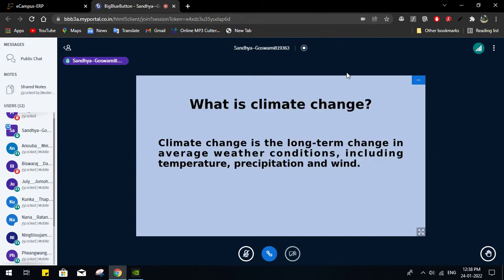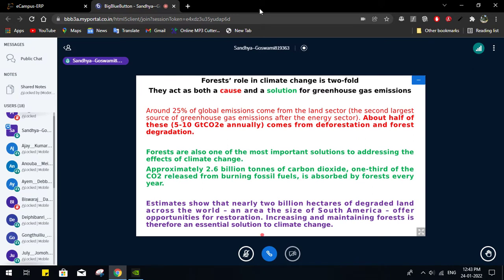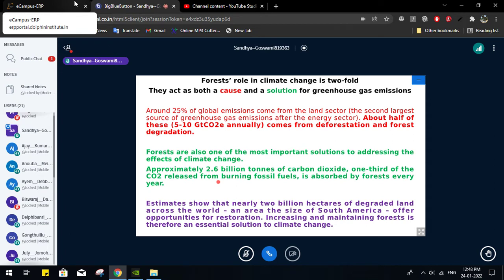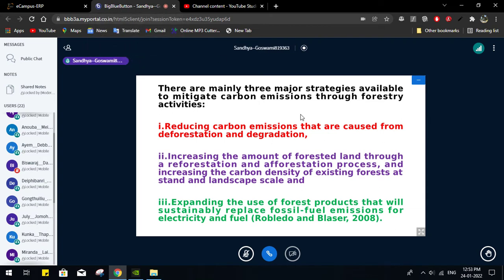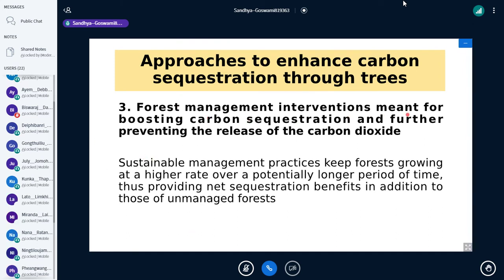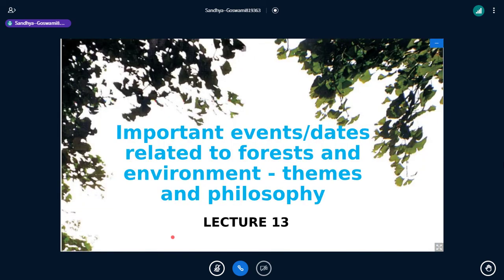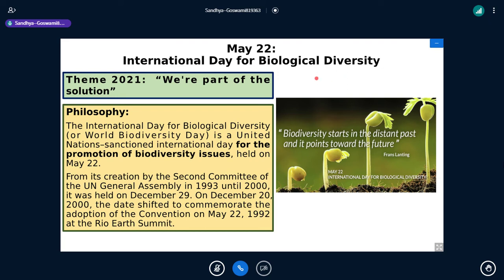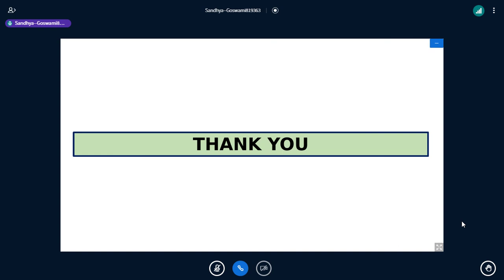Sandhya Gowswami lecture: Global Warming forestry + Important Dates related to forestry